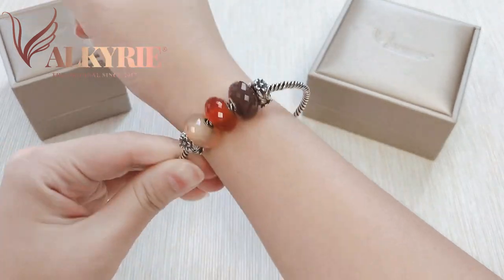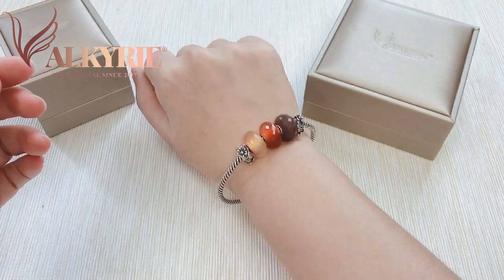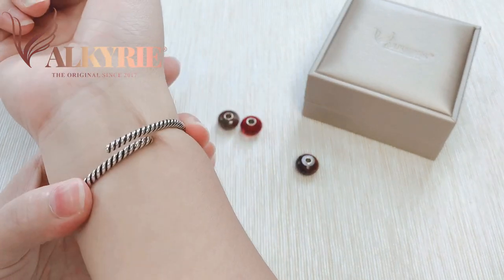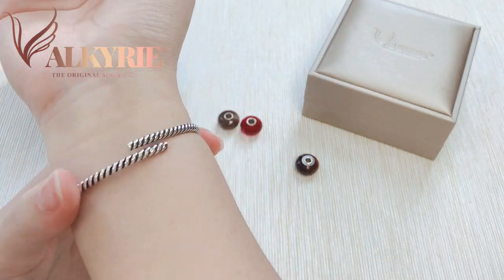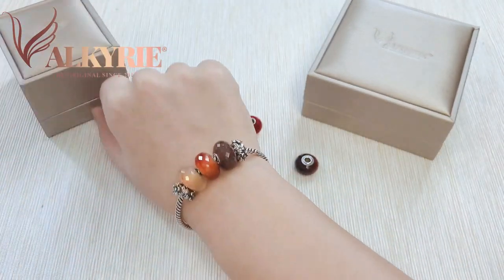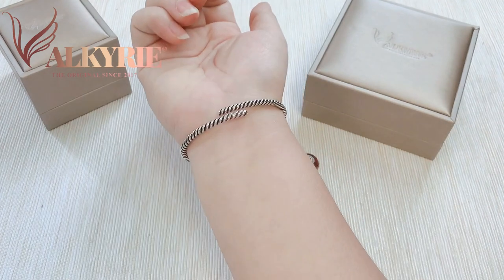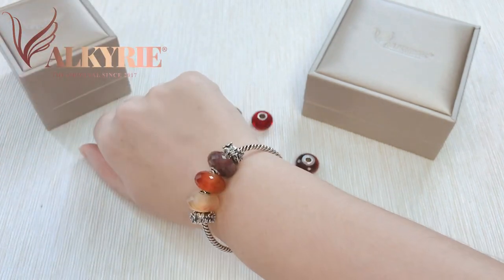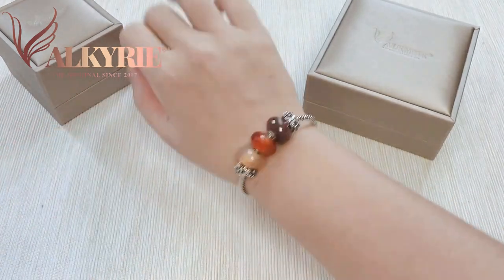Snake Bangle from Valkyrie Gems Beads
Valkyrie Gems Beads Snake Bangle is easily adjust the size for your wrist.
Now you dont have to worry about size any more,